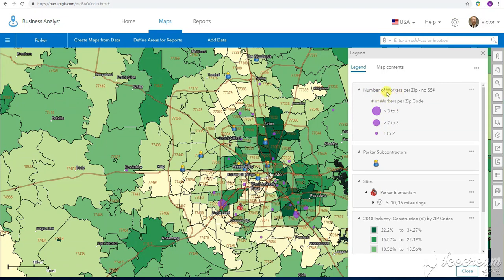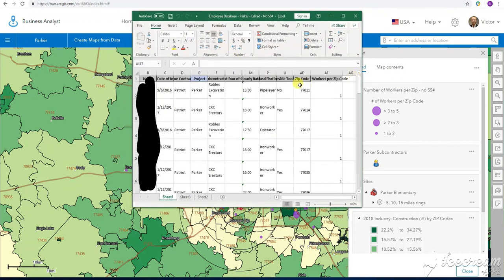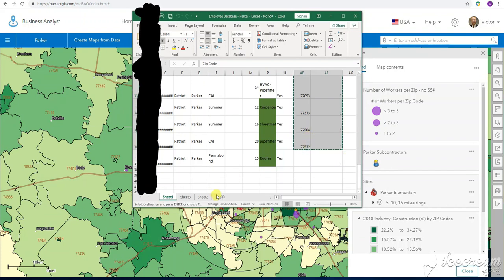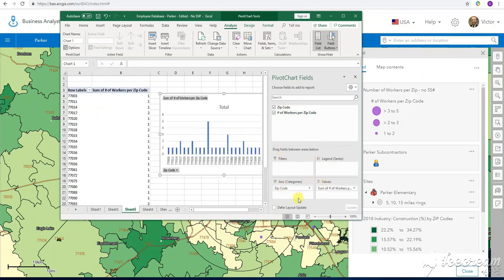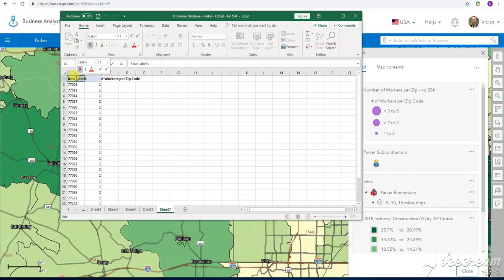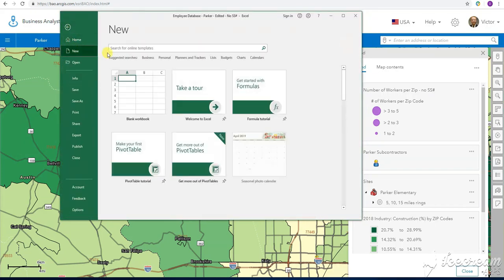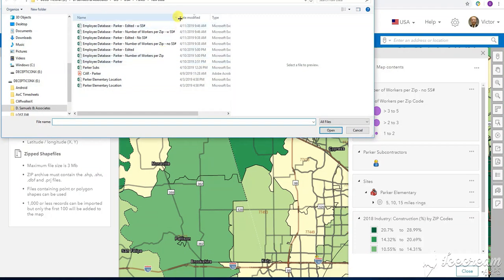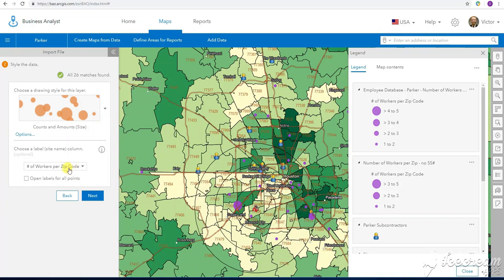Creating feature layers in BAO & Changing layer size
This video shows how to create a feature layer in BAO from Excel & change the size of the feature layer.

*Names were covered to preserve their privacy.